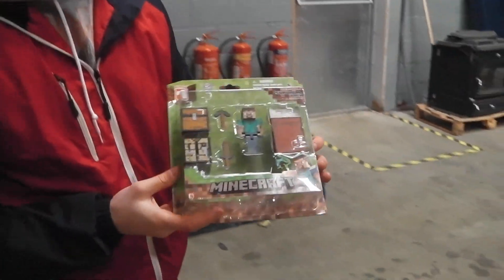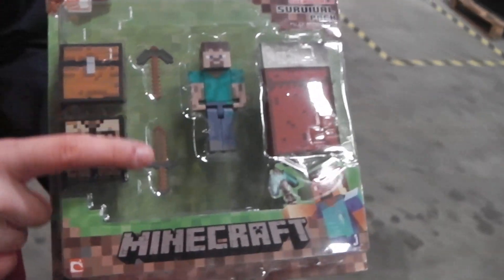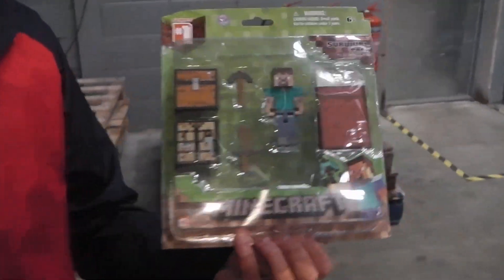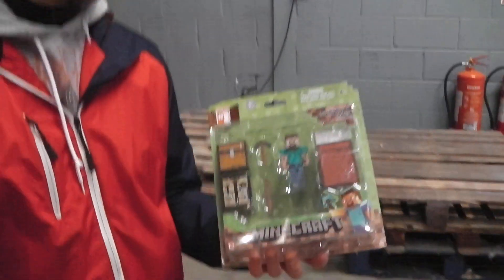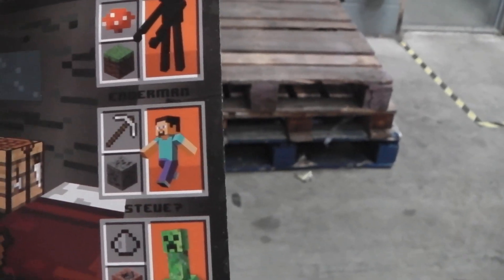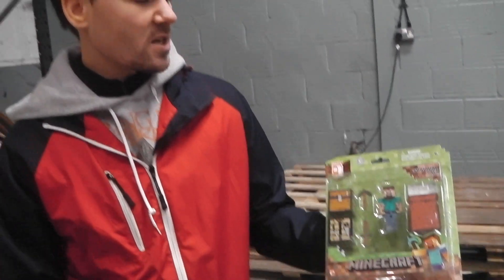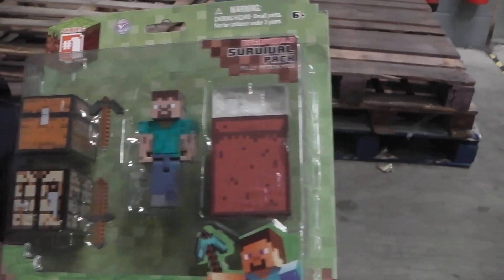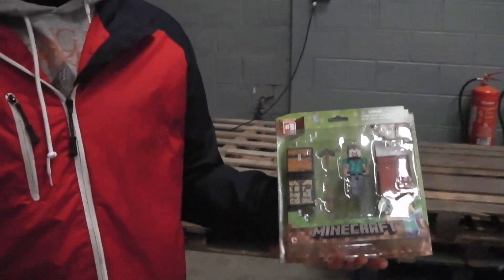Minecraft: Steve Figure Core Player Survival Pack - Unboxing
3 inch Steve figure pack from Minecraft including various accessories. Officially licensed product.